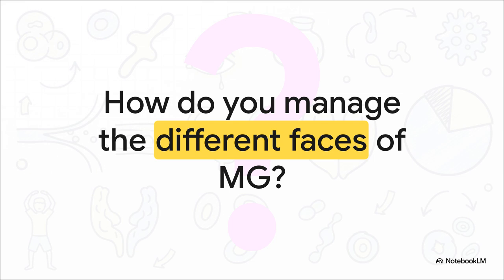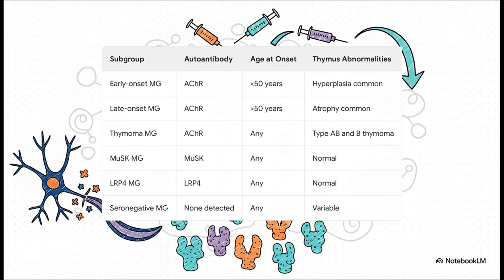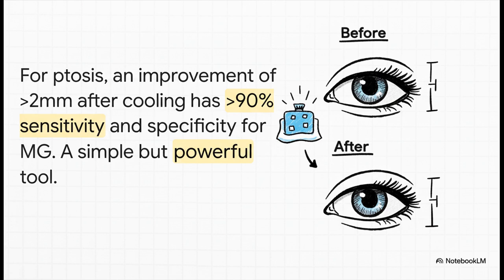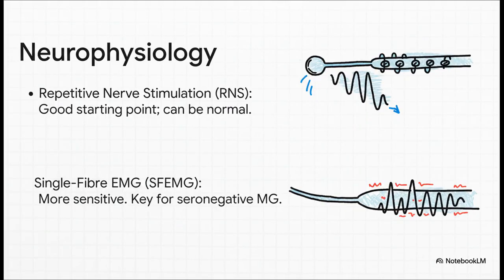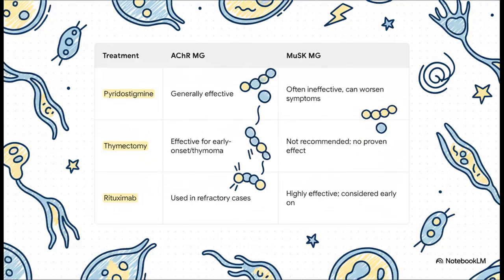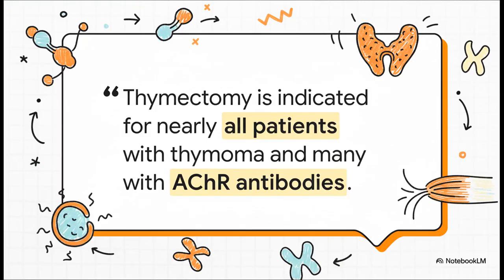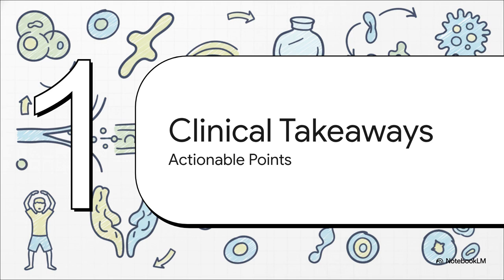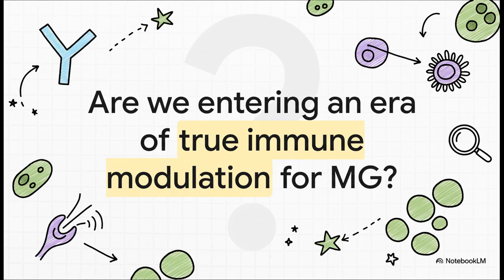Myasthenia Gravis Rapid Review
Gilhus NE, Tzartos S, Evoli A, Palace J, Burns TM, Verschuuren JJGM. Myasthenia gravis. Nat Rev Dis Primers. 2019 May 2;5(1):30. doi: 10.1038/s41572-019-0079-y. PMID: 31048702.